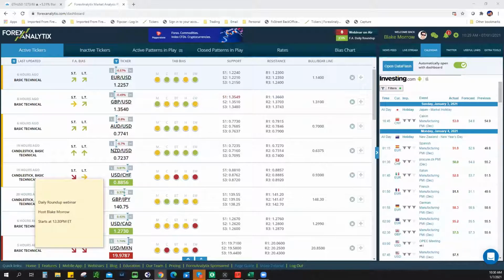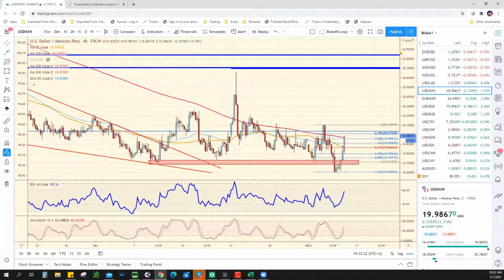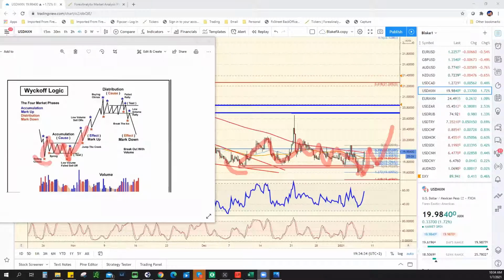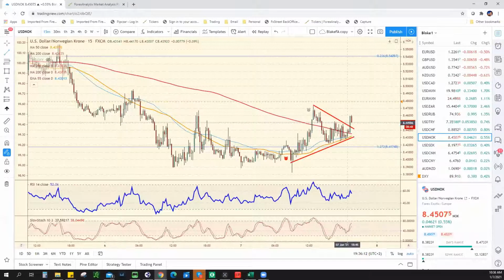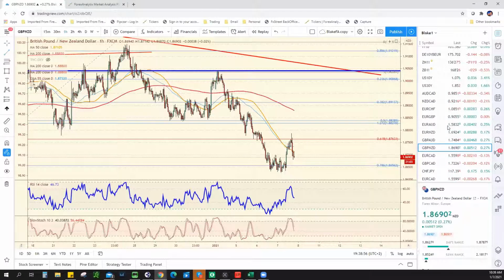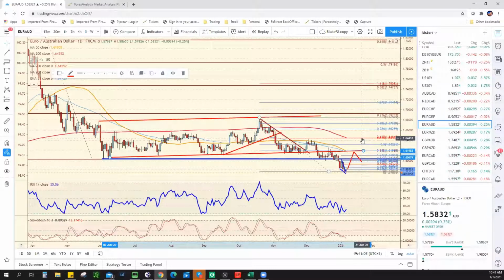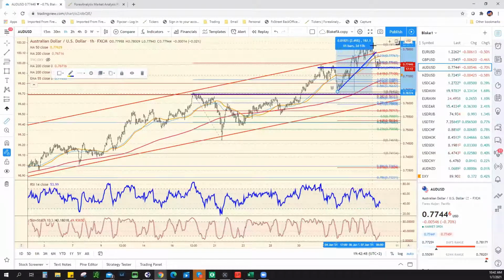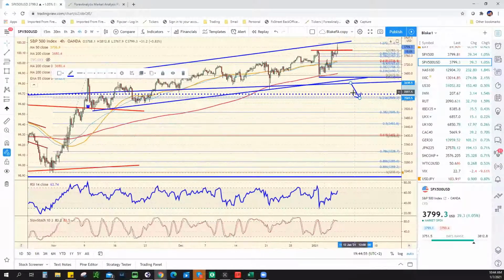Daily Roundup January 7th 2021